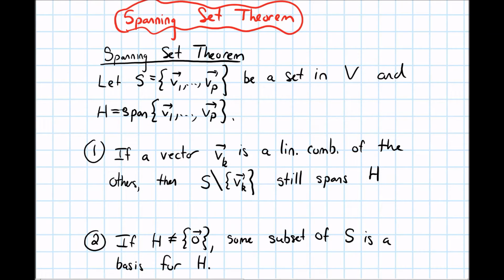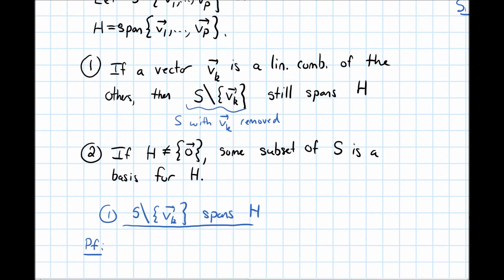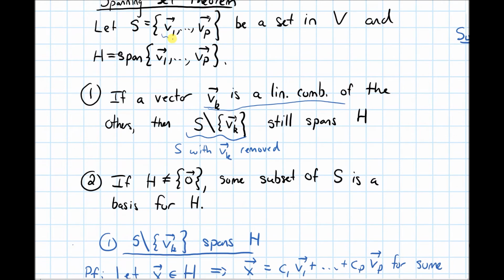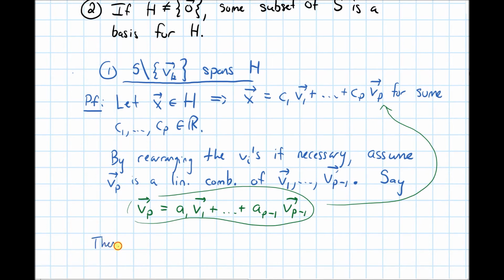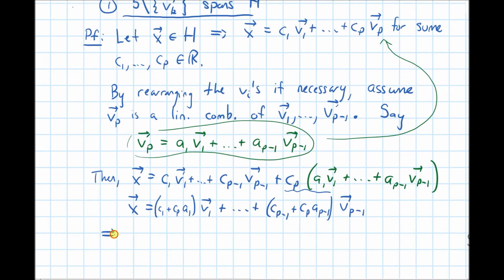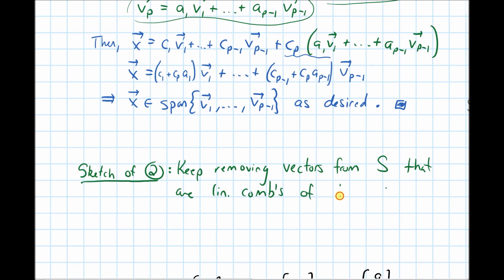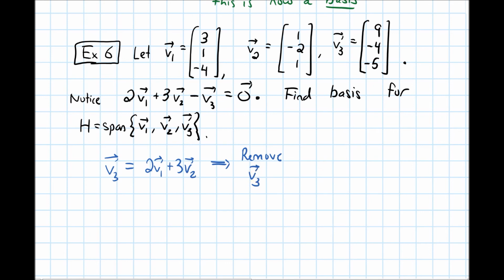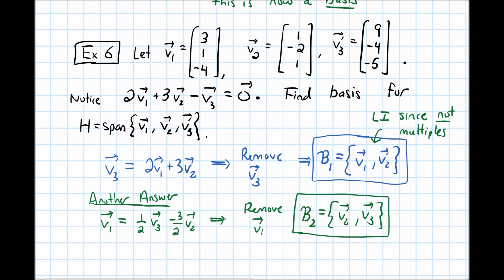4.3 Bases--Spanning Set Theorem (Video 3)